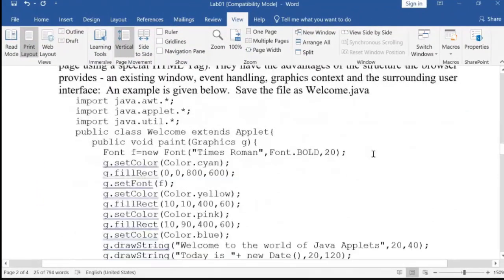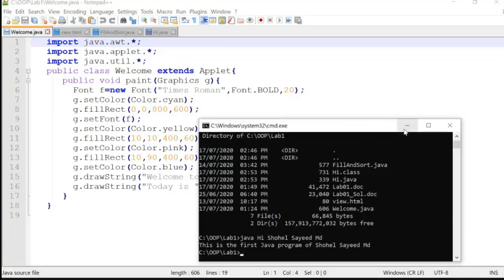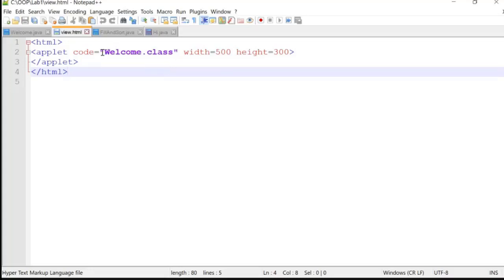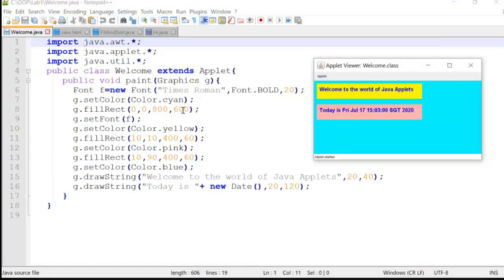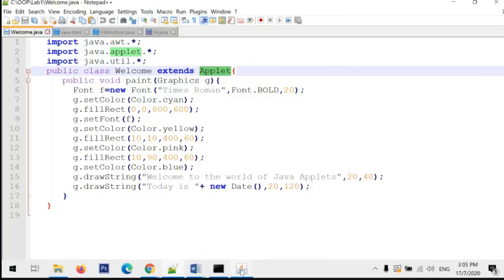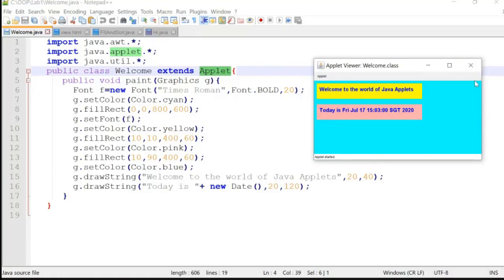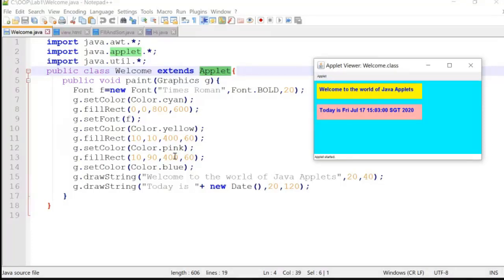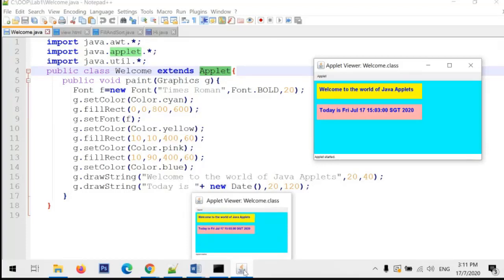Object Oriented Programming Lab01: Part 3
In this lesson,  we will demonstrate how to compile and run a Java Applet.